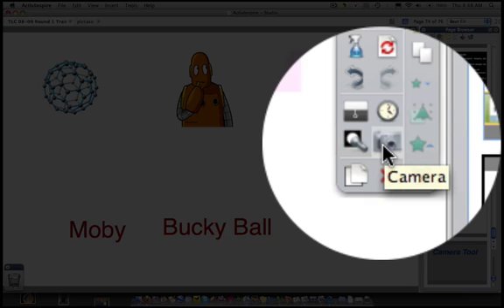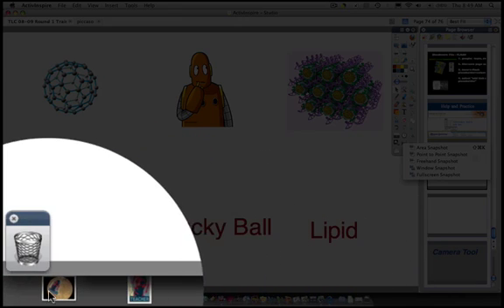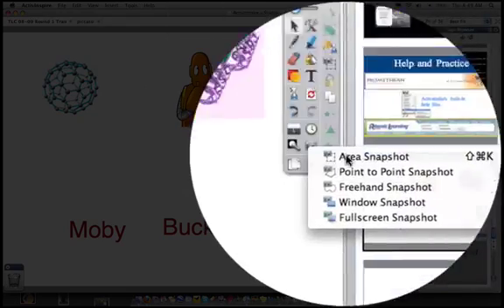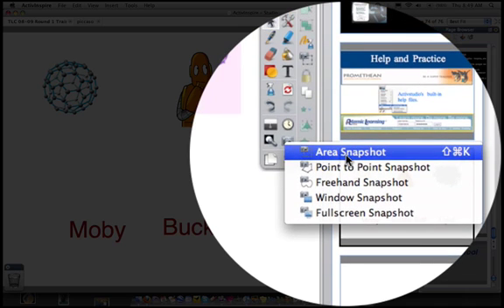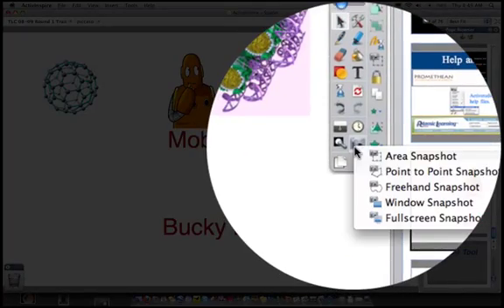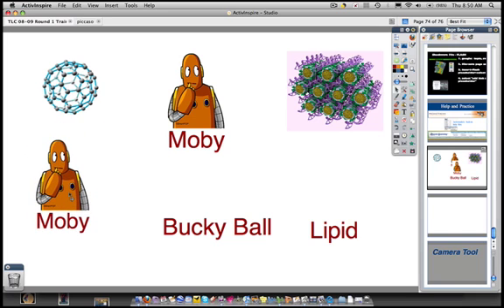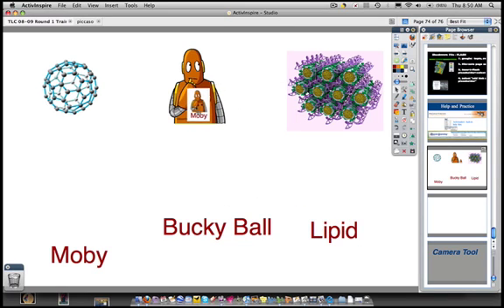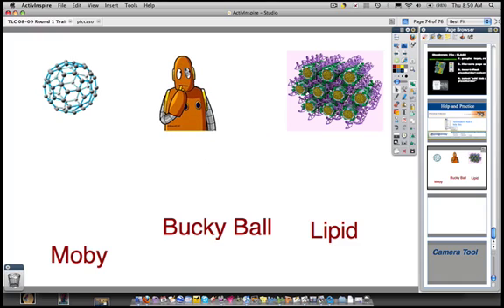Tutorial 9 - Basic Camera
A video tutorial describing the basic use of the camera tool.